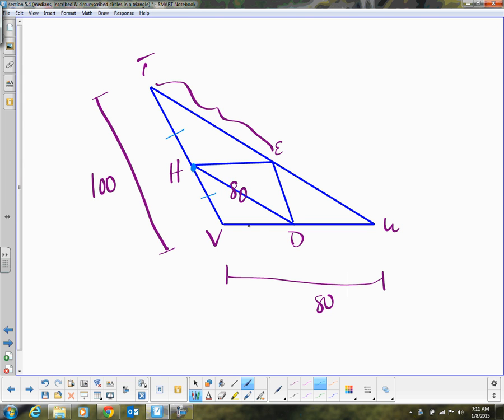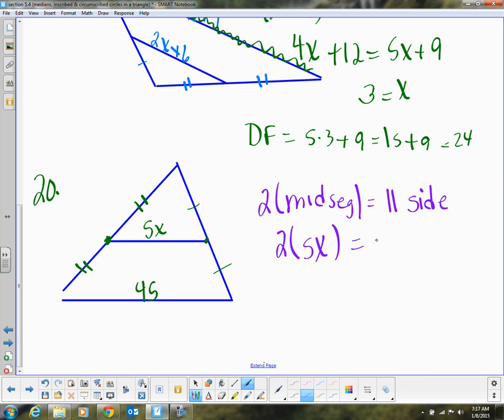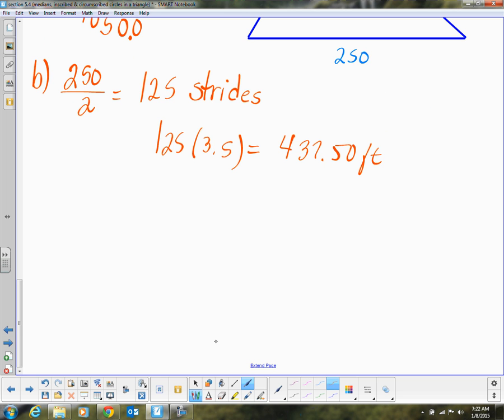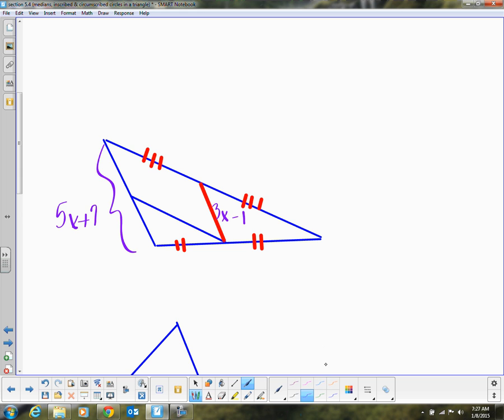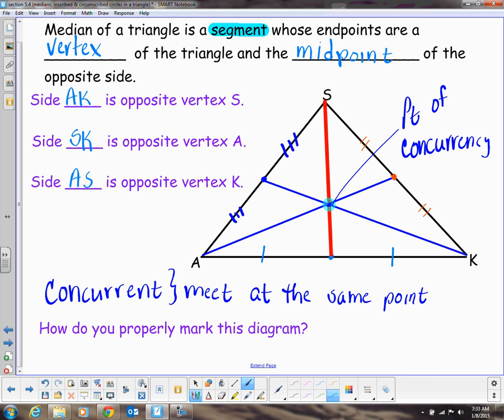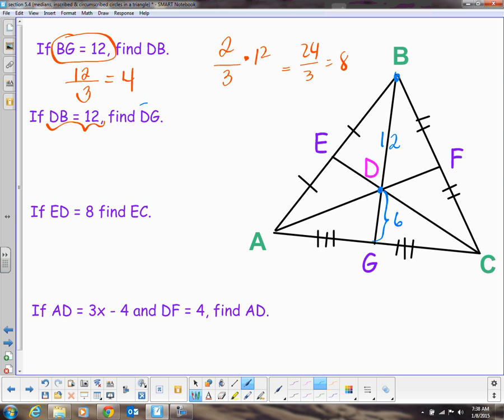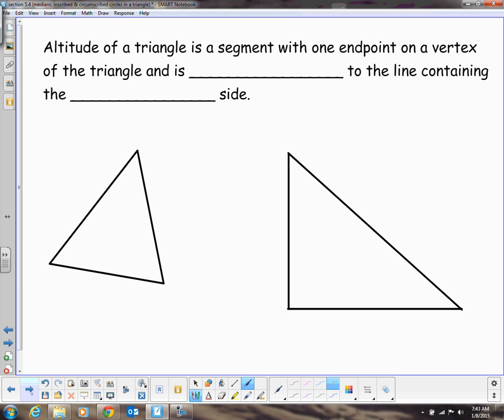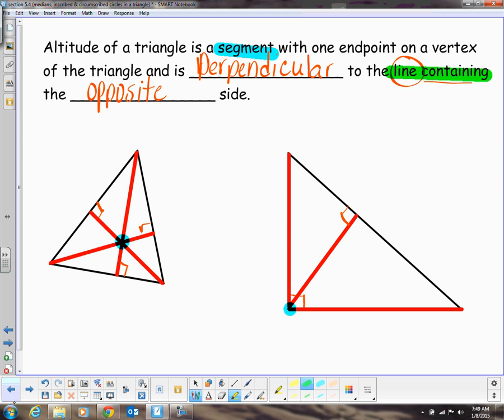January08 medians, altitudes and centroids